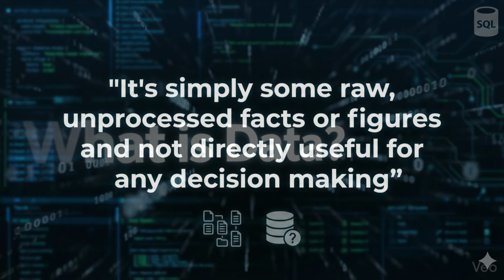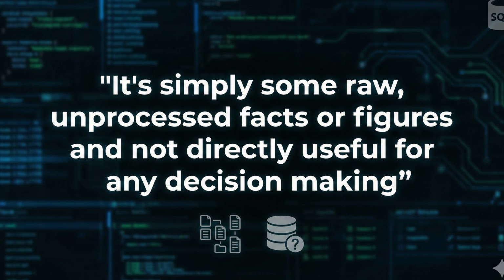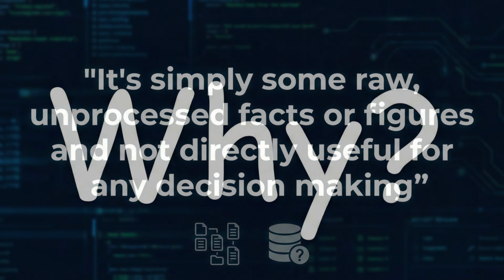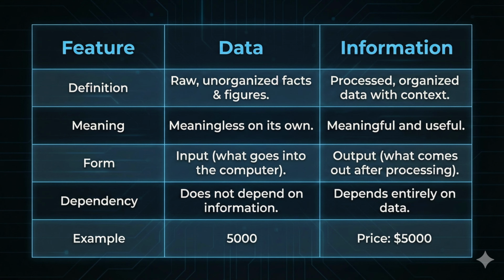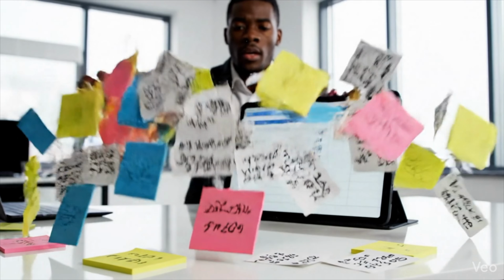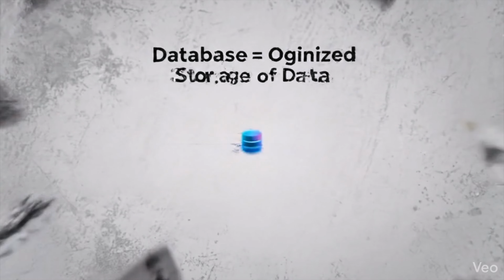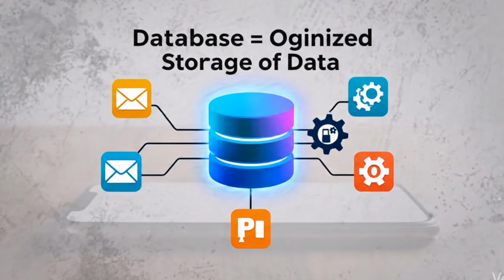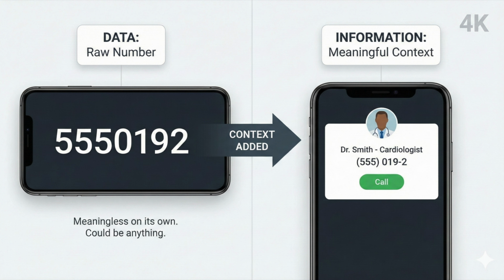SQL Explained for Beginners in 3 Minutes | What is SQL? (No Coding) | Learn SQL from Scratch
Welcome to the first video of my SQL series!

If you're new to SQL or have always found databases confusing, this series is for you.

In this video, we'll understand:

1. What is Data?
2. What is Information?
3. What is a Database?
4. What is SQL?
5. Why SQL is used
6. SQL explained with simple real-life examples

No coding in this video. We'll first build a strong foundation before writing our first SQL query.

Whether you're a student, aspiring Data Analyst, Data Engineer, Software Developer, or preparing for interviews, this series will help you learn SQL from scratch.

📌 Coming up next: Installing PostgreSQL, writing your first SQL query, SELECT, WHERE, JOINS, GROUP BY, Window Functions, SQL Interview Questions, Real-world Projects, and AI-powered SQL workflows.

Happy Learning!